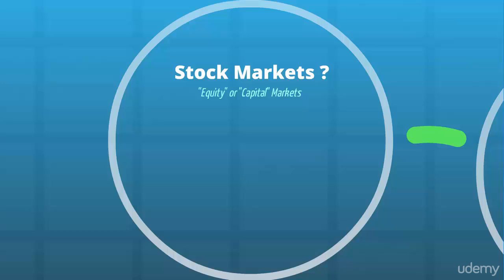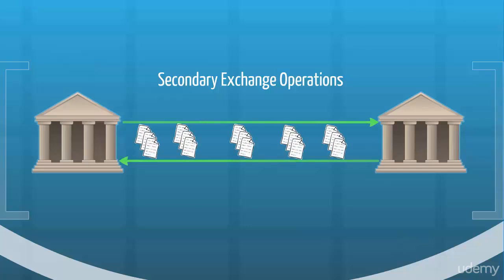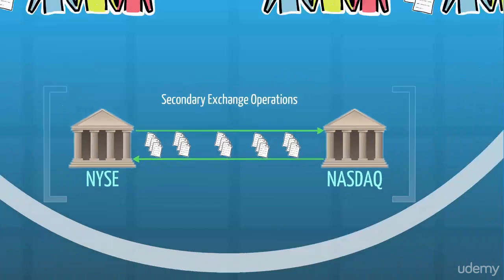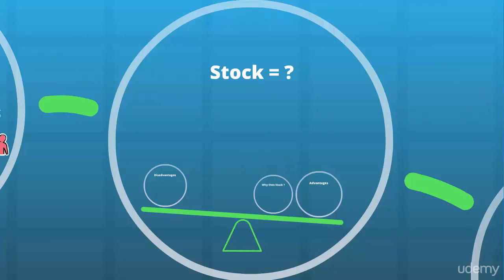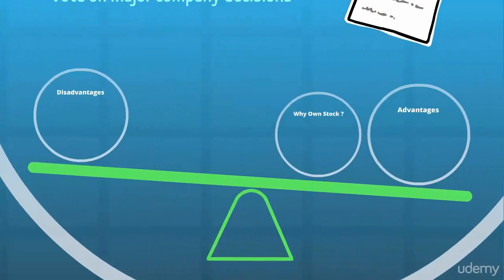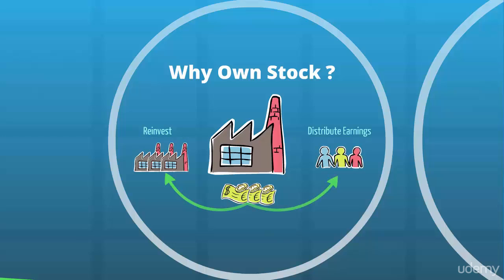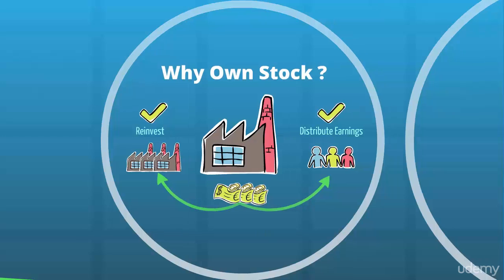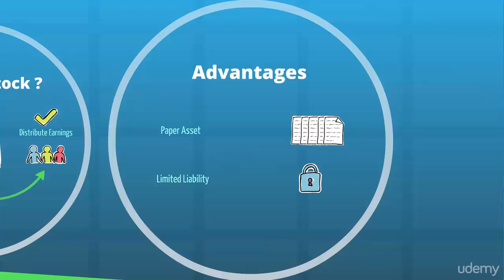1 Stock Market Basics, Part 1